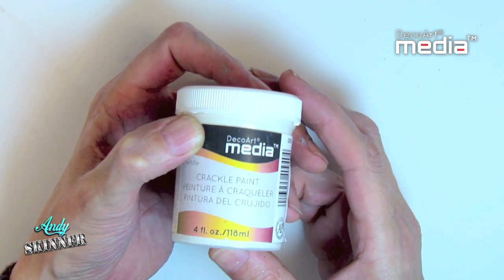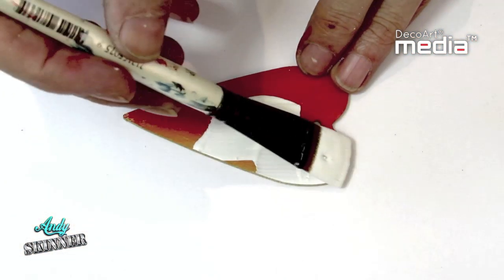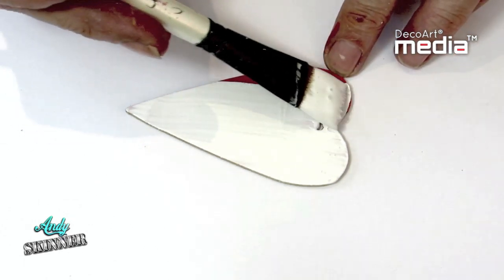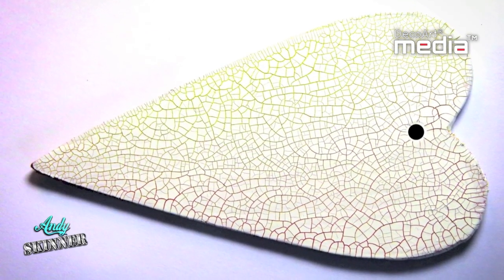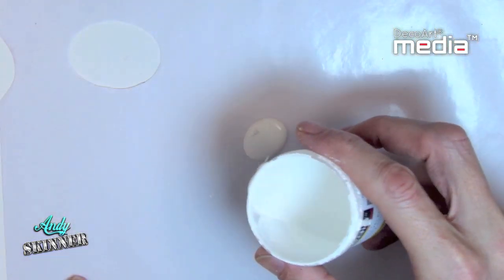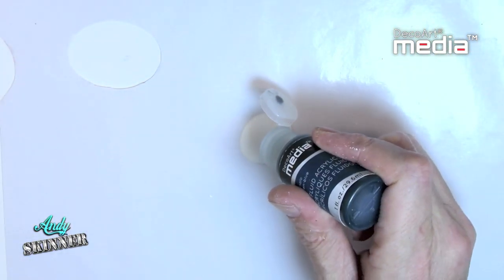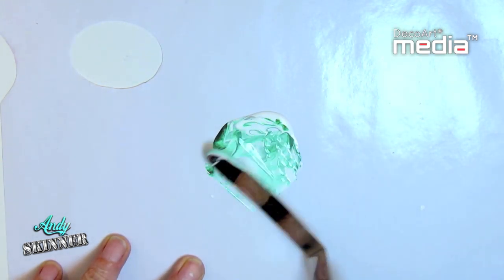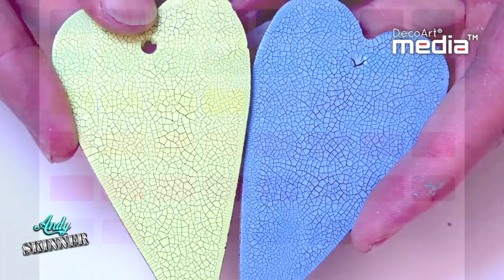Basics of Media Crackle Paint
Learn the basics for using DecoArt's Media Crackle Paint with Andy Skinner.